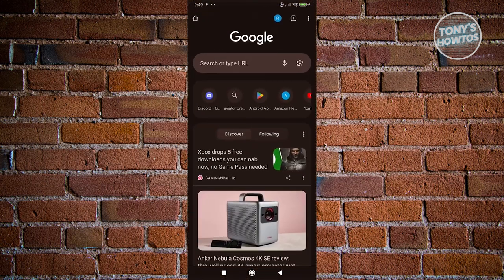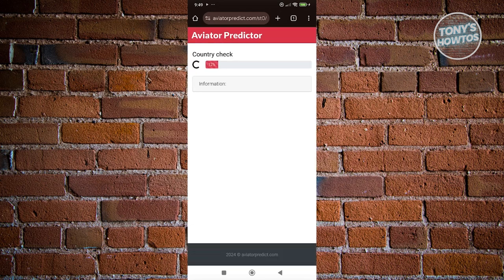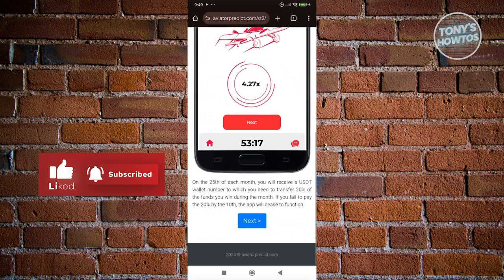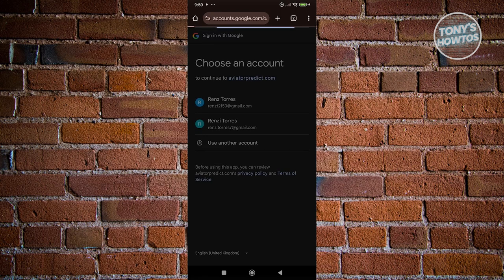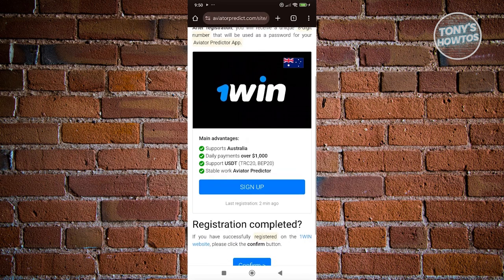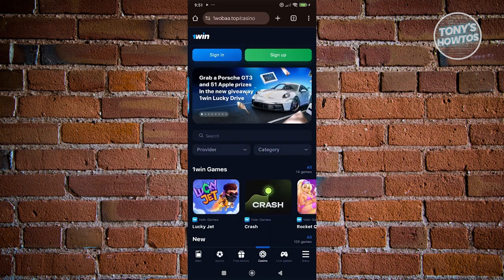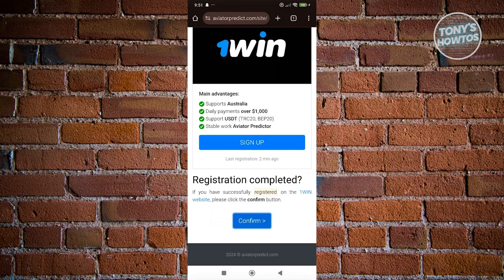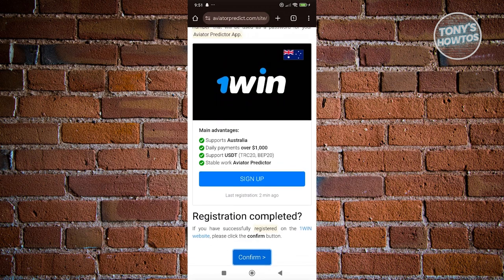How to Activate Aviator Predictor App (2024)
In this video, I show you How to Activate Aviator Predictor App in 2024. The quick and easy tutorial how to activate aviator predictor v4.0 on android. Do you want to know step by step activation id for aviator predictor v4.0 in 2024? Yes? Great!